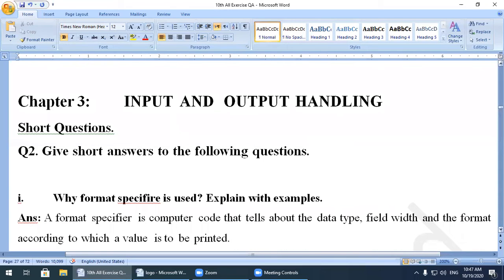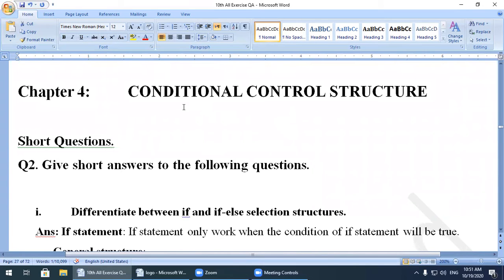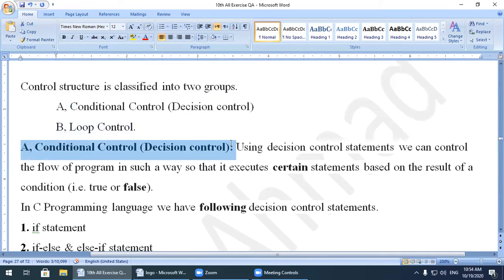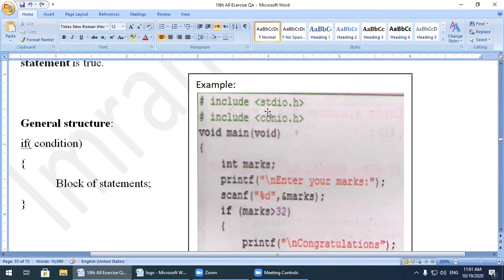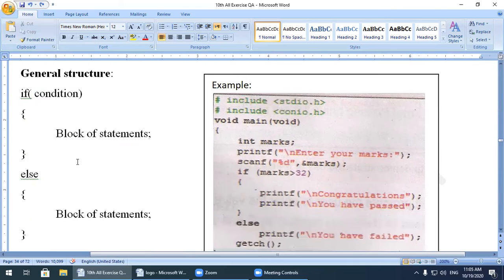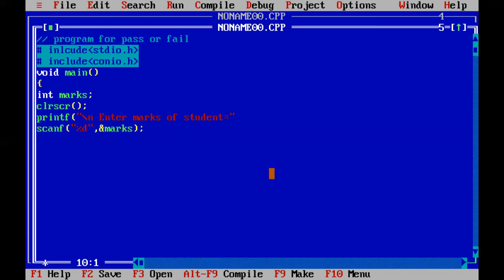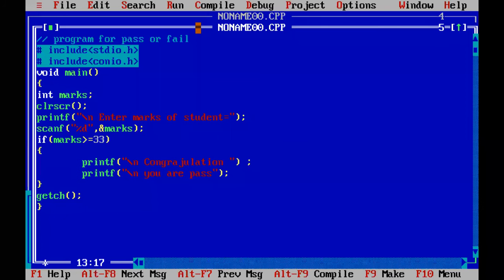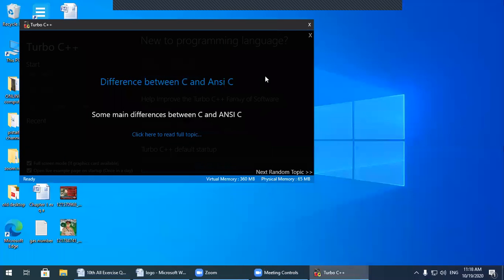Grade 10 Computer 20